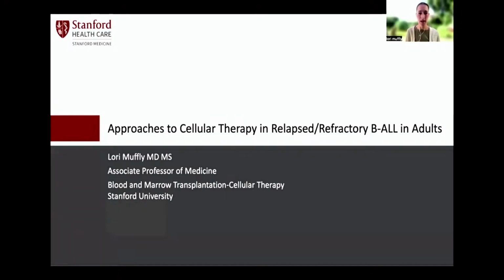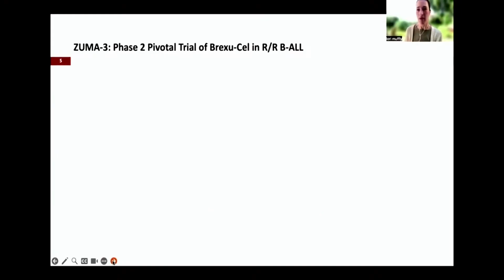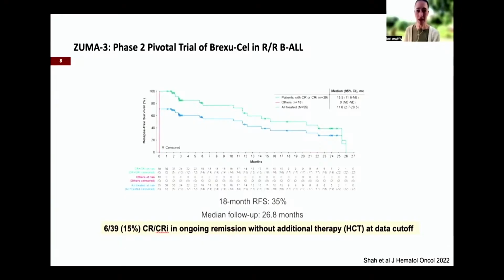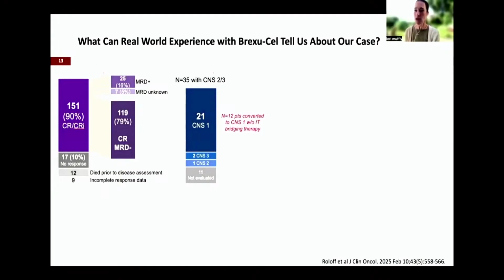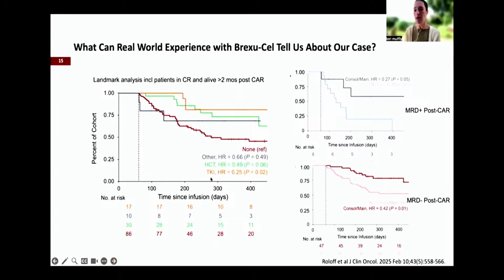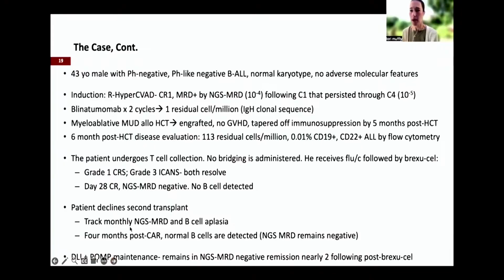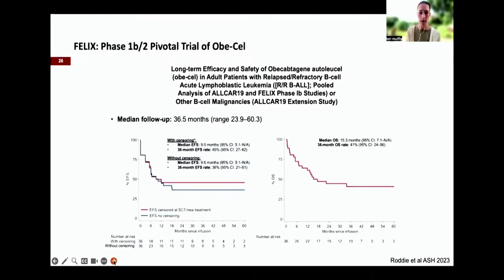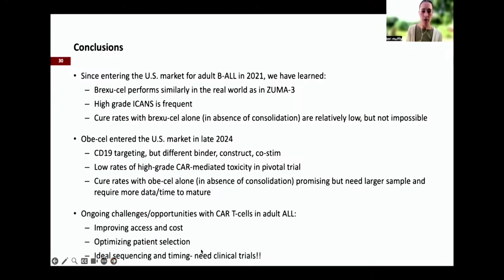12. Mis-matched Unrelated Donors with PTCY | Dr. Heather Stefanski | May 10, 2025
Mis-matched Unrelated Donors with PTCY | Dr. Heather Stefanski | 14th Annual Conference of the SSBMT / EBMT / ASTCT 2025 Highlights (May 09-10, 2025)